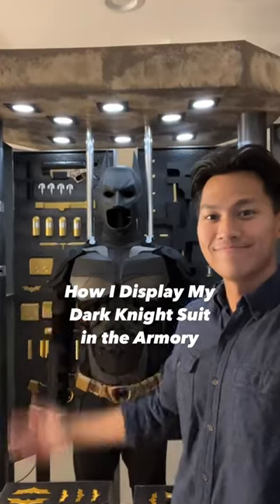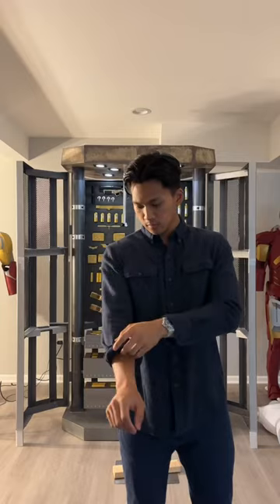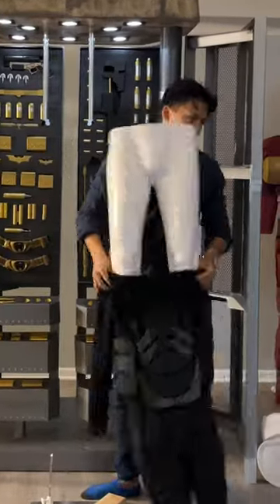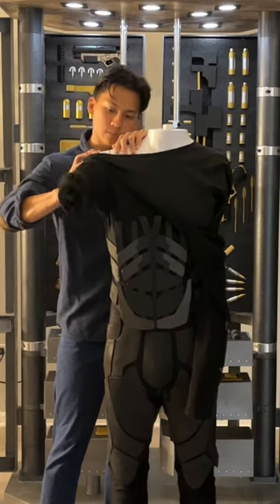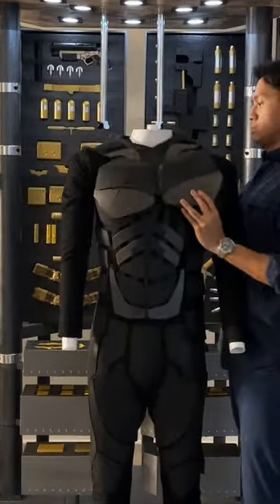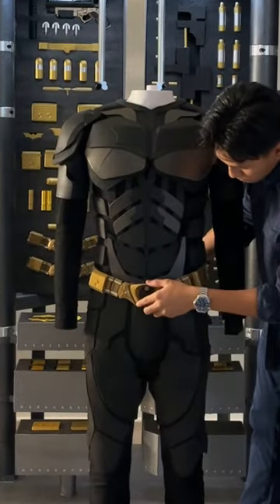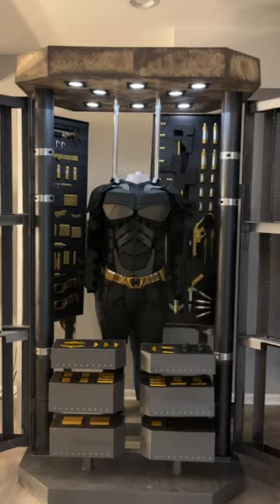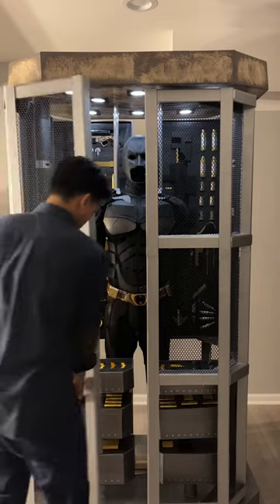How I Display My Batman Suit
A quick look at how I display my Batman suit inside my Dark Knight Armory!